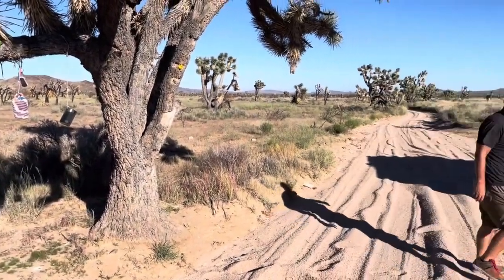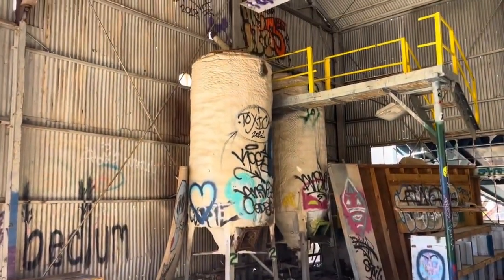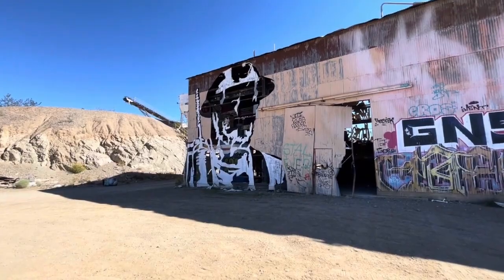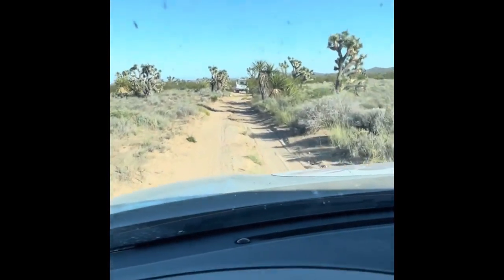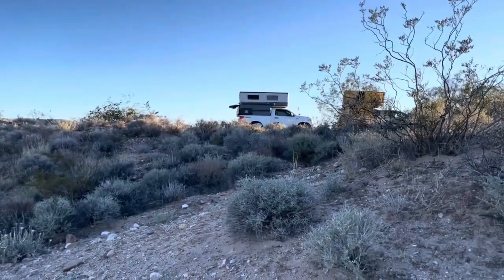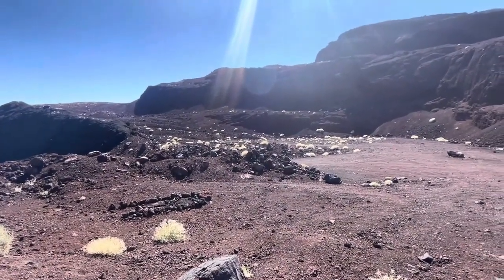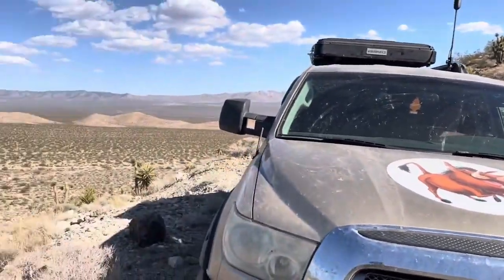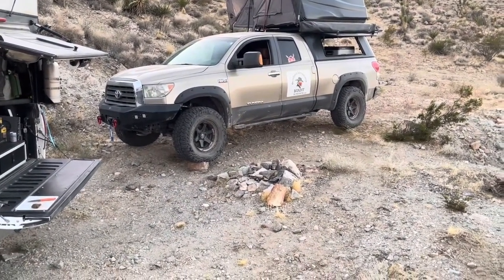Exploring Mojave Trail: Final Adventure, Gold Dome & Hidden Graffiti | Bandit In The Bush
Welcome back to the channel! On the final day of my Mojave Trail adventure, I explore the stunning Gold Dome and discover unique graffiti art. This solo journey takes me to remote cabins with fascinating histories and breathtaking desert landscapes.

Video Chapters:

00:00 - Introduction to the final day on the Mojave Trail
01:30 - Exploring the Penny Tree
03:00 - Discovering Gold Dome and its graffiti art
05:00 - Inside abandoned sheds with unique art
07:00 - Visiting an old farm cabin and its history
09:00 - Driving down the trail and overlanding experiences
11:00 - Exploring lava tubes and old mines
13:00 - Observing desert wildlife
14:30 - Setting up camp for the final night
16:00 - Wrapping up the Mojave Trail adventure

Join me as I experience the beauty and solitude of the Mojave Desert.

This video is about Exploring Mojave Trail: Final Adventure, Gold Dome & Hidden Graffiti. But It also covers the following topics:

Remote Desert Exploration
Graffiti In Mojave
Desert Cabin Stories

Video Title: Exploring Mojave Trail: Final Adventure, Gold Dome & Hidden Graffiti | Bandit In The Bush

✅  About Bandit In The Bush.

Embark on my overlanding journey, which started in the late '90s with an affordable 4x4 in South Africa. Originally for golf clubs, my interest grew after an off-road training session. I quickly found joy and empowerment in the thrill of off-road adventures navigating dirt roads, especially for those with disabilities. This passion led me to delve deeper into off-road exploration, studying magazines, and gathering camping essentials.

Now, my mission extends beyond the love for overlanding. 💪🌈 Join me on this journey of empowerment, where we strive to be the best version of ourselves and prove that thriving is not just a possibility but a reality!